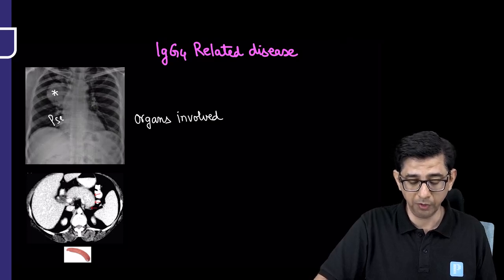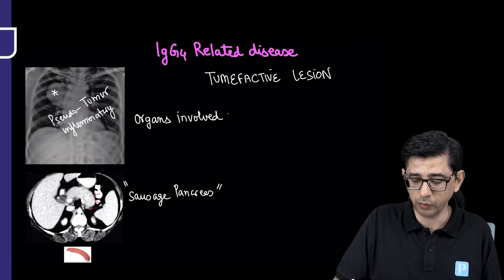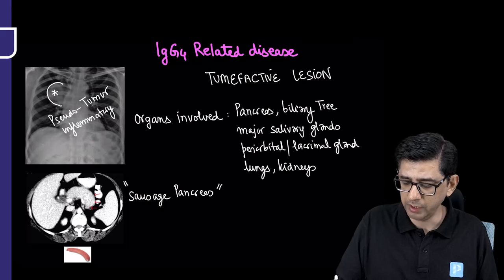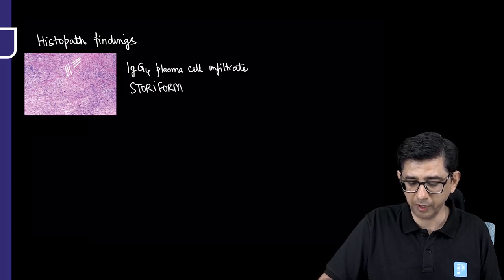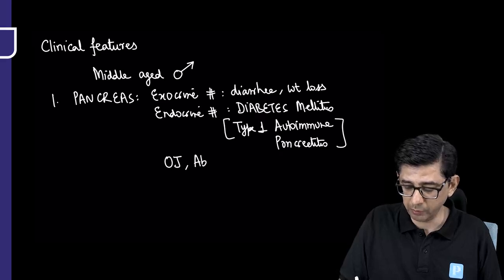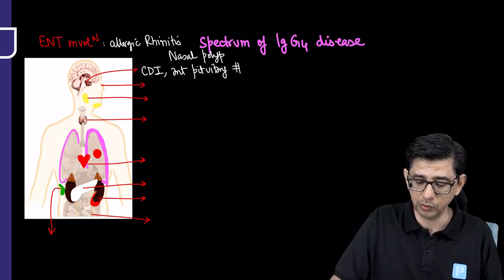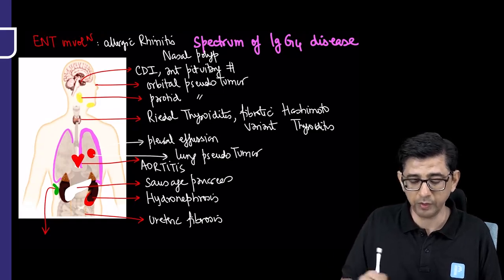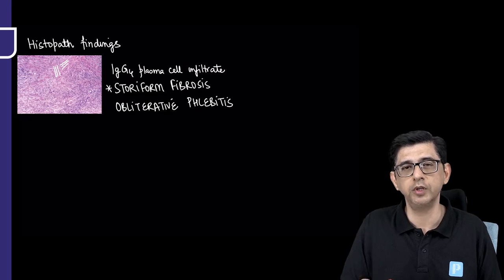118 Ig4 Related disease yw